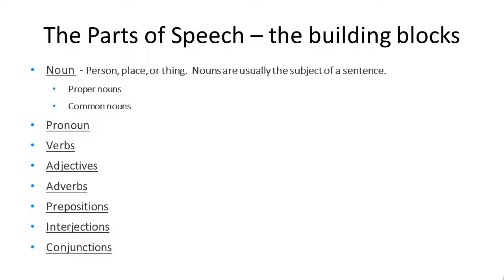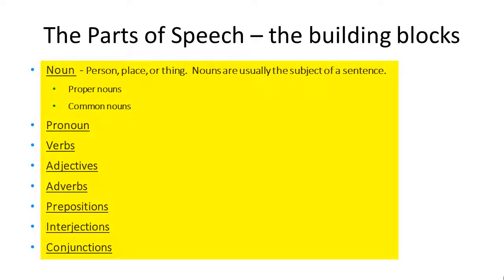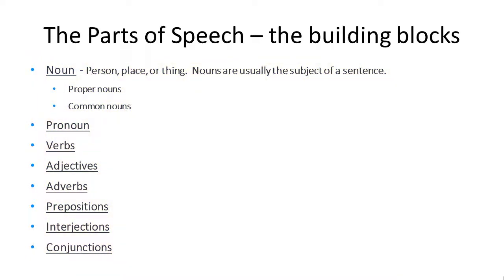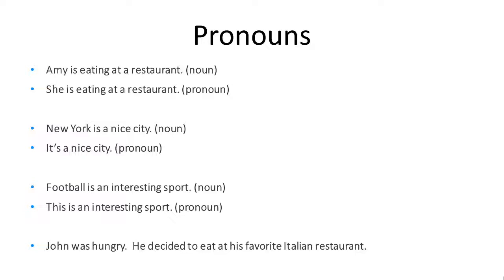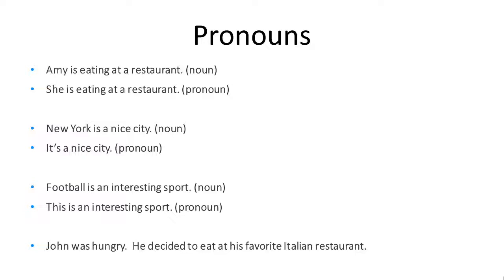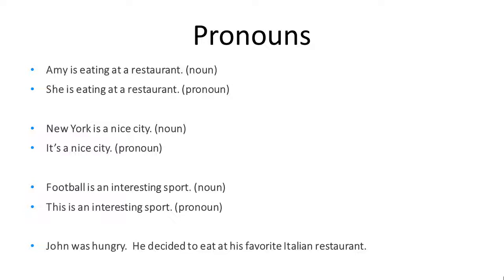Basic English Grammar - Parts of Speech and Pronouns - 7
In this video we will learn about the Parts of Speech and Pronouns.